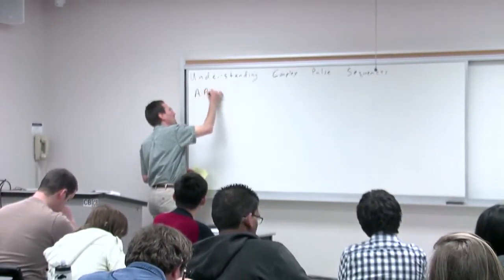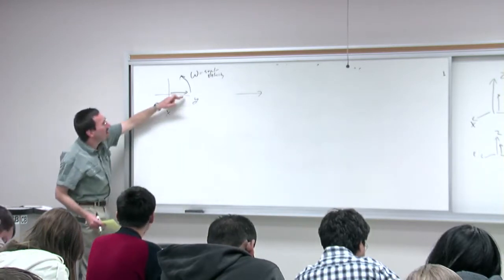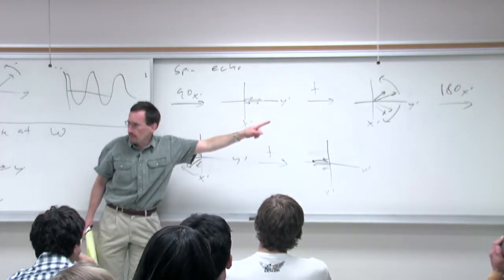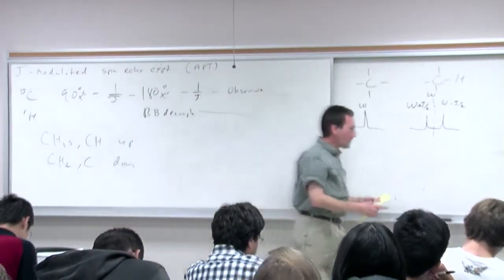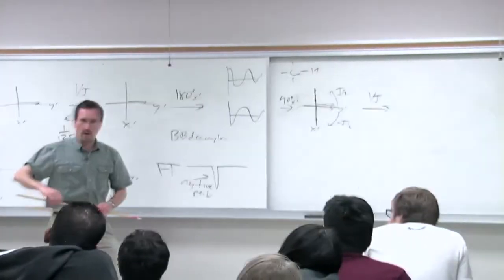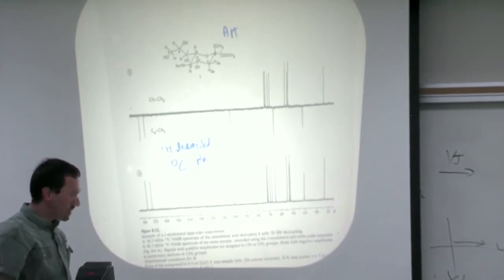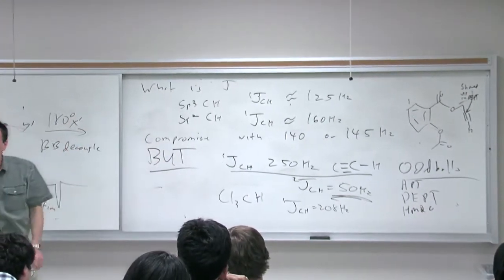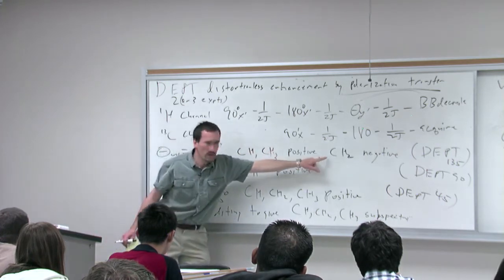Chem 203. Organic Spectroscopy. Lecture 20. Understanding Complex Pulse Sequences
Lec 20. Organic Spectroscopy -- Understanding Complex Pulse Sequences